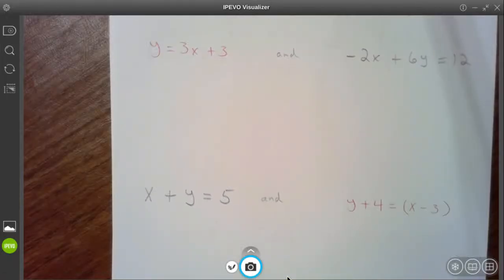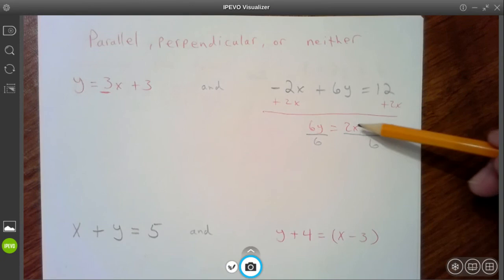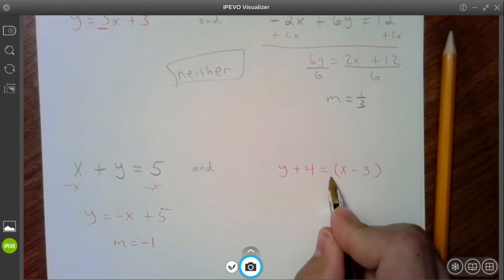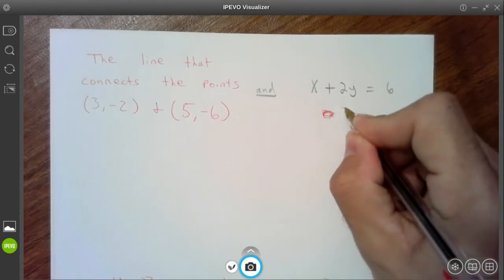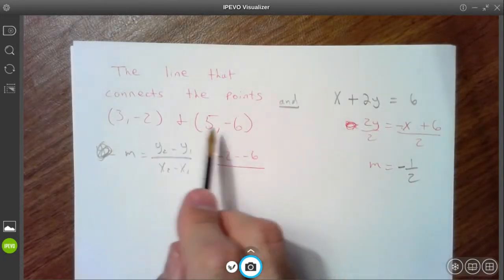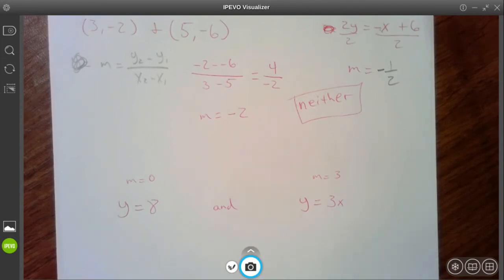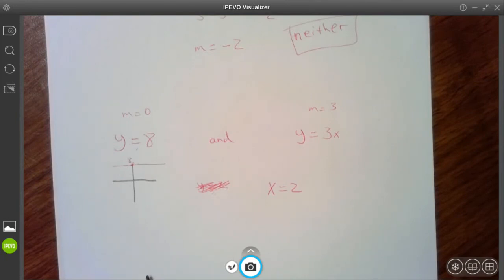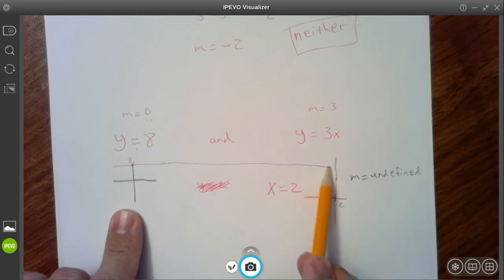Parallel and perpendicular lines 2